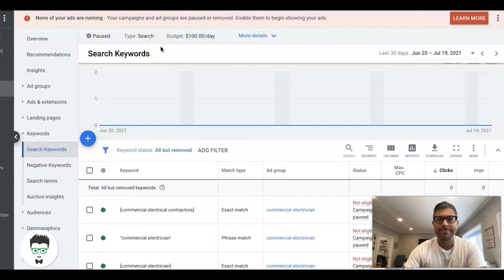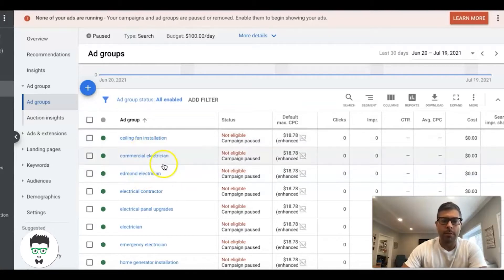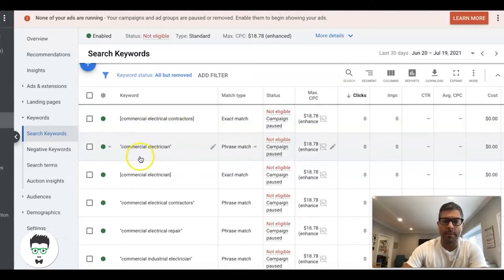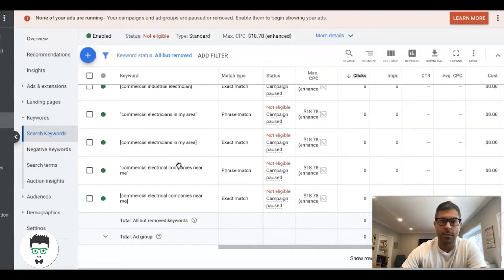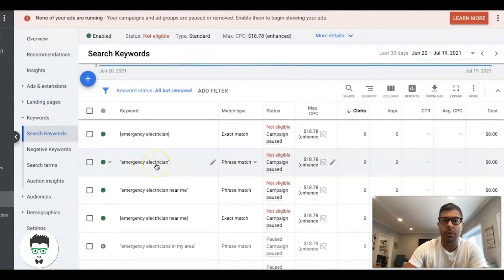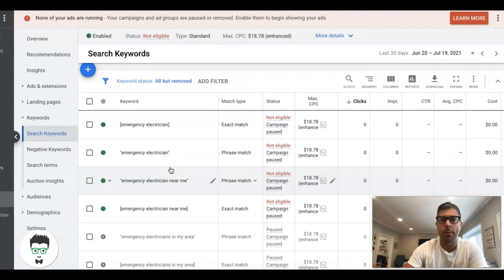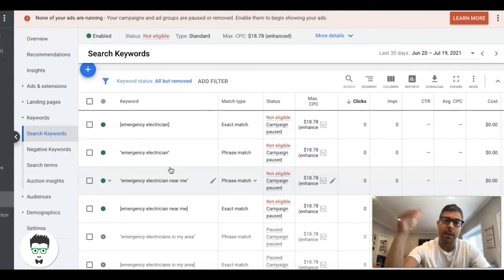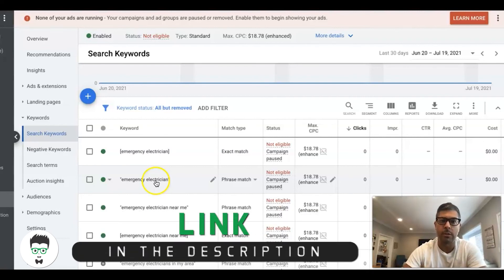Google Ads Keyword Targeting | How to Choose Keywords That Convert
Learn The Difference Between Choosing High-Intent/Low-Intent Keywords in Google Ads In this video we go over how to choose keywords that will have the best chance of success in turning into leads for you or your client. You will learn the difference between high-intent and low-intent type of Google Ads Keywords.

⏱️TIMESTAMPS⏱️
0:00 Intro
0:45 Most Common Mistakes in Keywords & Ad Groups
2:40 Importance of High Intent Keywords
5:30 Outro